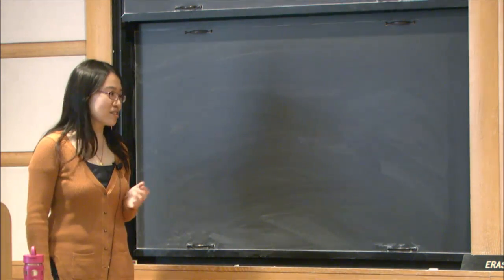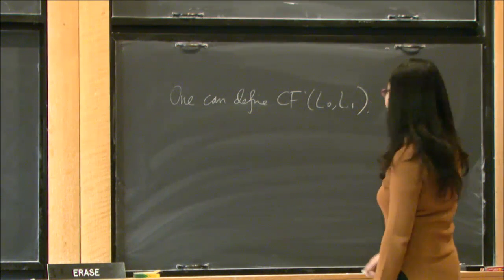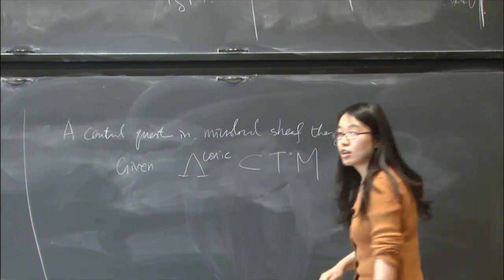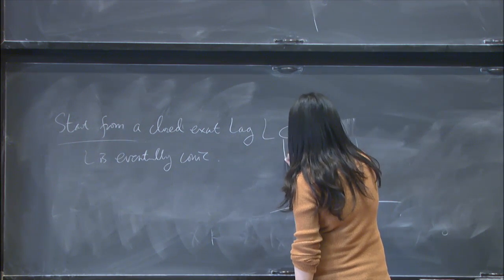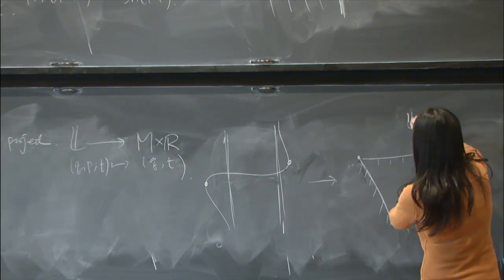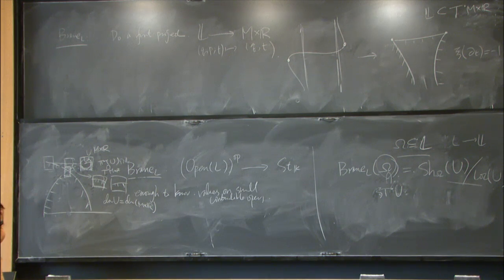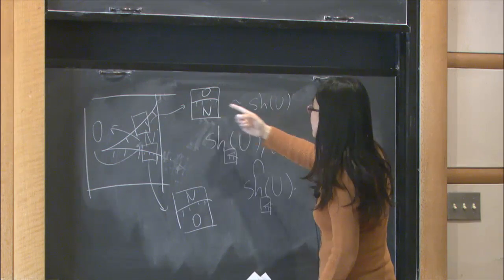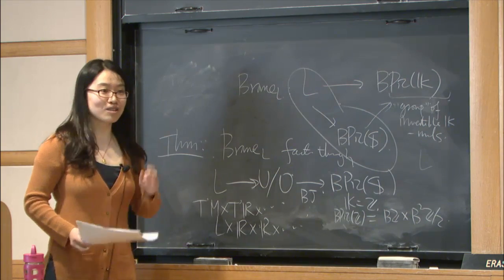Brane structures from the perspective of microlocal sheaf theory - Xin Jin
Workshop on Homological Mirror Symmetry: Emerging Developments and Applications
Topic: Brane structures from the perspective of
microlocal sheaf theory
Speaker: Xin Jin
Date: March 13, 2017